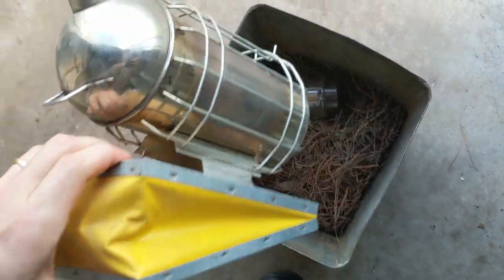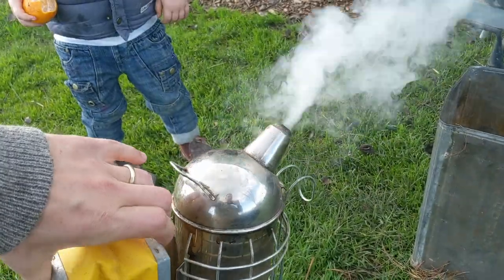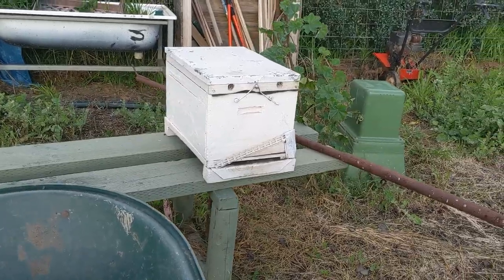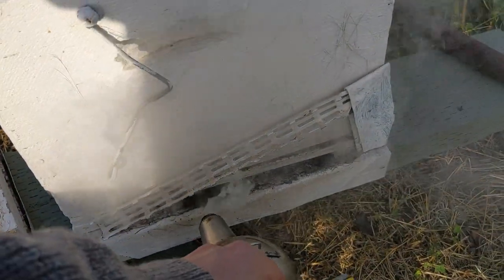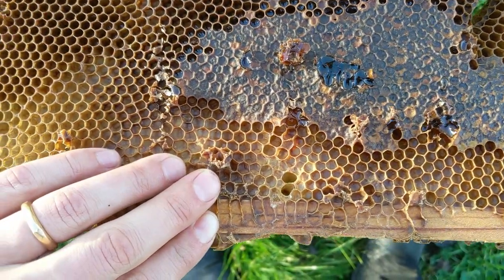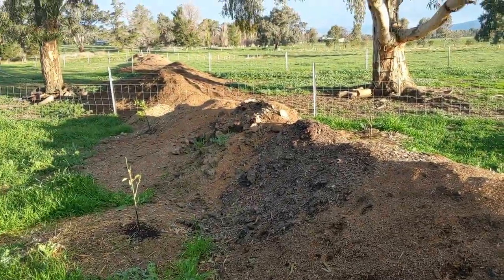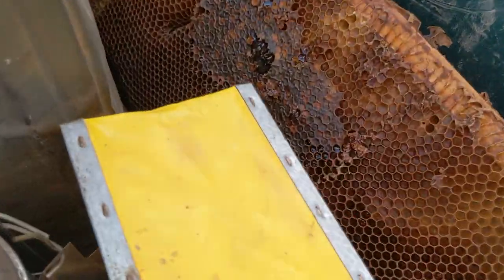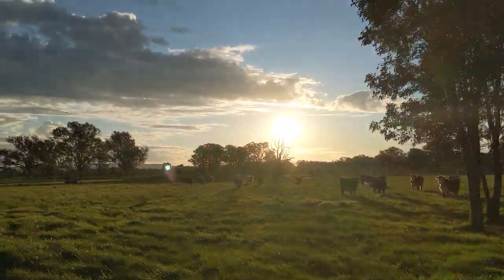Weak Bee Hive needed some help this Winter!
We have 10 or so Bee Hives on the farm and our Honey SOLD OUT super early in the season last year. Raw & Unfiltered, just as Winnie the Pooh likes it!
The hot summers and chilly winters give the weaker hives a real knockabout so this year we have retained some full frames so we can nurse the weaker hives through.
I got to this Hive just in time and was very impressed with Ottos calm nerve and helping hand!

We have 10 more Hives on order for early Spring and are looking forward to producing more fantastic local honey!